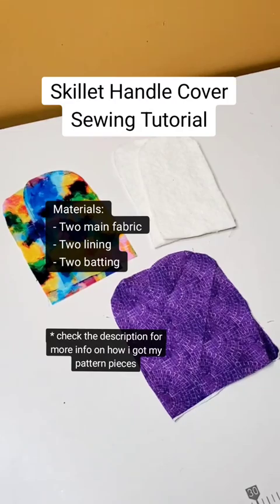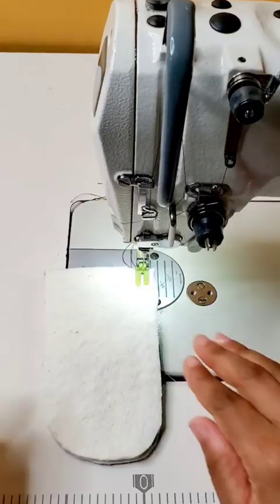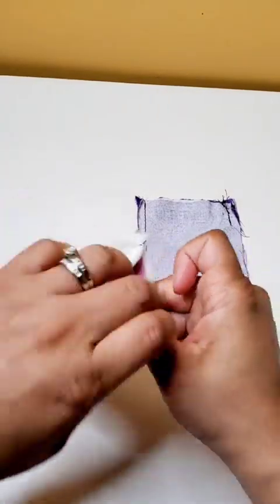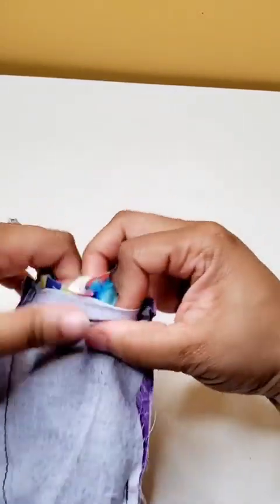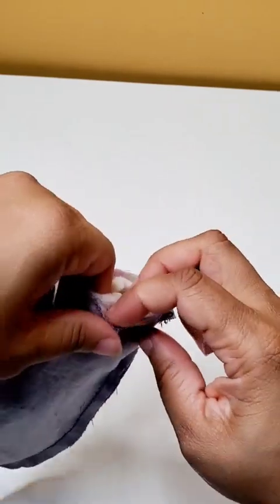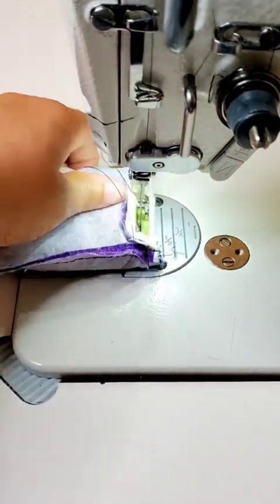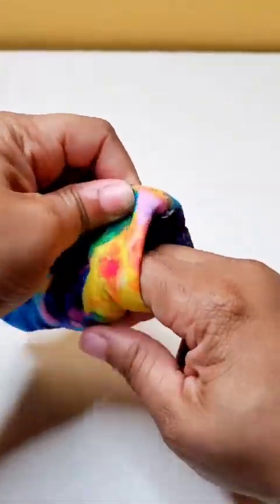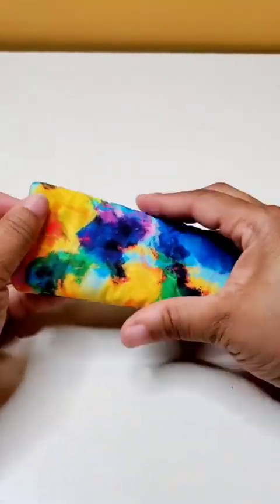Skillet Handle Cover Sewing Tutorial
Get ready to jazz up your kitchen with our quick and fun Skillet Handle Cover Sewing Tutorial! In this bite-sized video, we'll guide you step-by-step through creating a stylish and functional handle cover to keep your hands safe from sizzling skillets. Perfect for sewing newbies and seasoned pros alike, this project is a breeze and adds a pop of personality to your cookware. So grab your fabric, thread, and sewing machine, and let's get crafty! You'll be done before you can say "bon appétit!" 🌟🔪✨